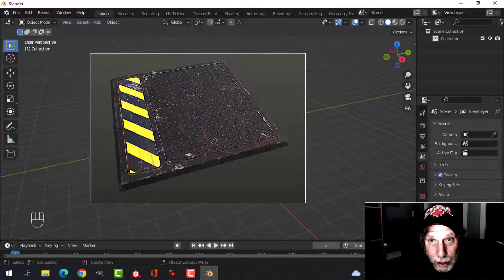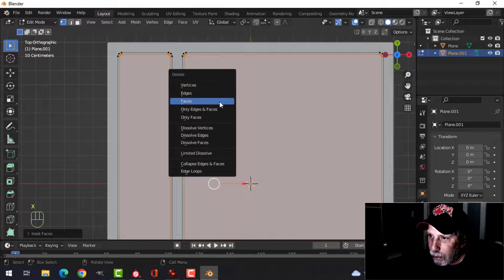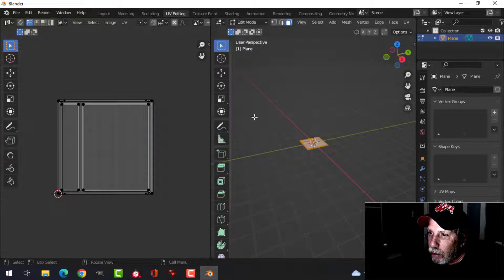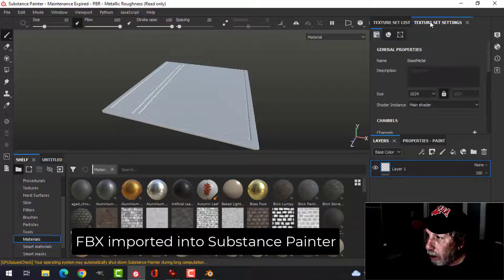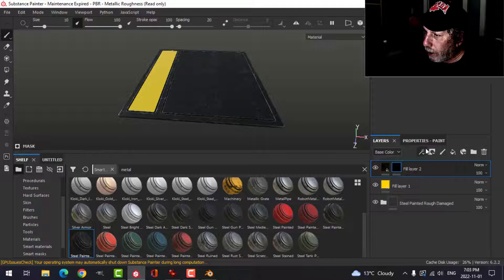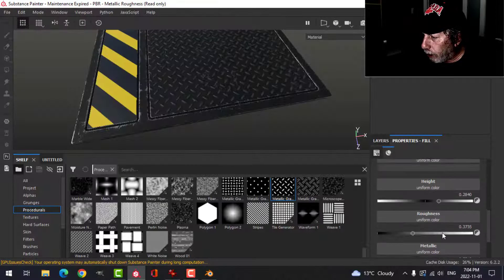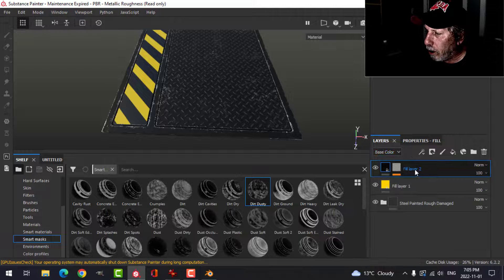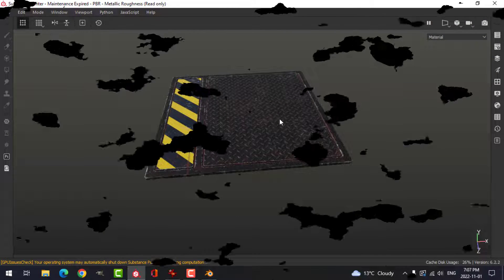BLENDER & SUBSTANCE PAINTER: SCIFI FLOOR PANEL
In this video, I model a simple floor tile in Blender from one plane and assign 3 materials, unwrap it and export it as an FBX for texturing in Substance Painter.

In Substance Painter I add a base metal material, hazard stripes, a metal grate pattern and then some dirt and rust.  The main goal I had in Substance Painter was to show the use of two of the PROCEDURALS (stripes and metallic grate).  I hope to feature more of the procedurals and how they can be used in simple projects in future videos.

The textures from Substance Painter can then be imported and applied in Blender.  You could array the panel to make a walkway, a sci-fi platform or even sci-fi steps of a ladder (if the original model was modified).